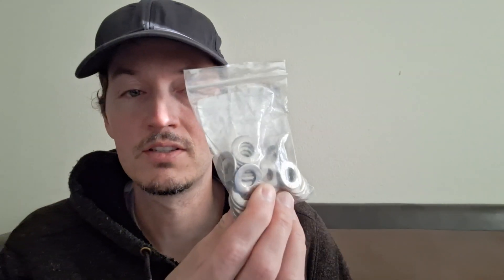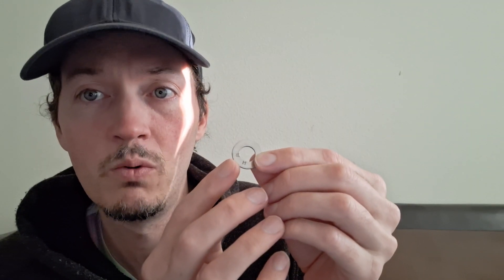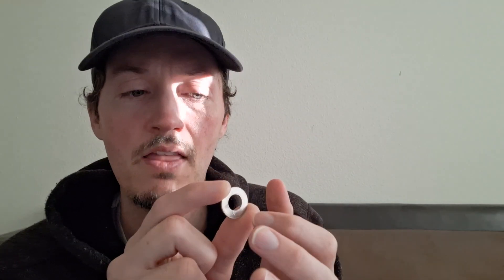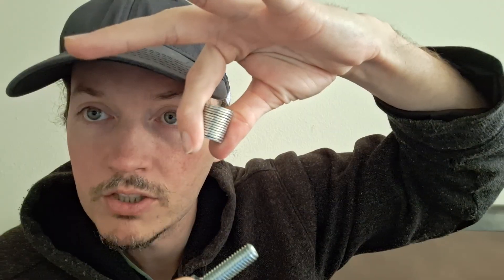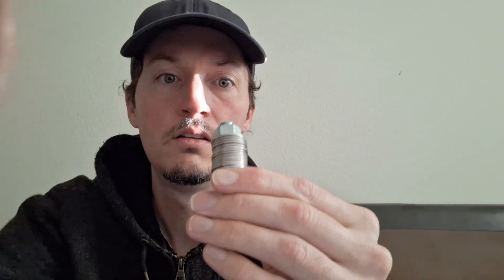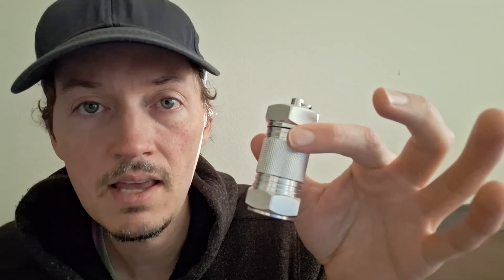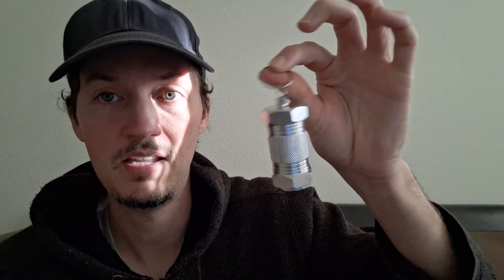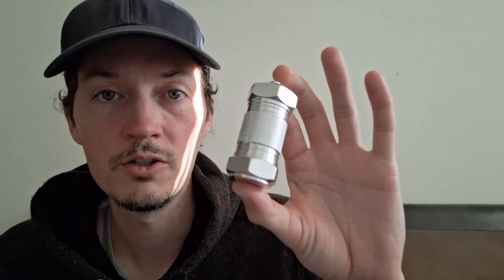How to stamp a Bitcoin seed phrase into metal?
Bitcoin Cold Storage: How to Securely Store Bitcoin Offline

How to stamp a Bitcoin seed phrase into metal? bitcoin cold storage seed plate stamping